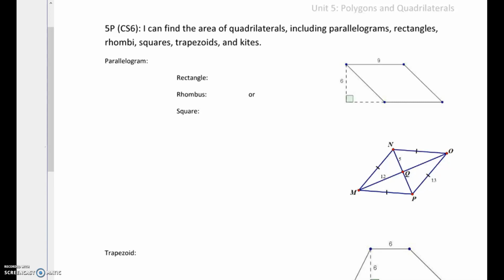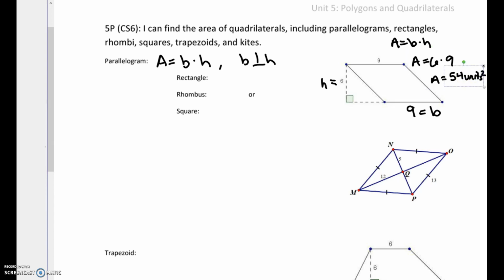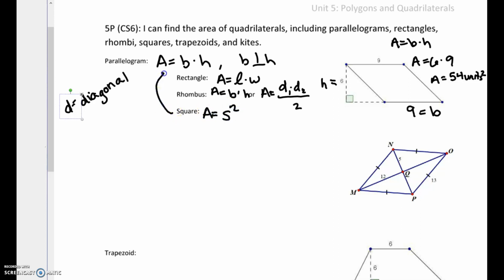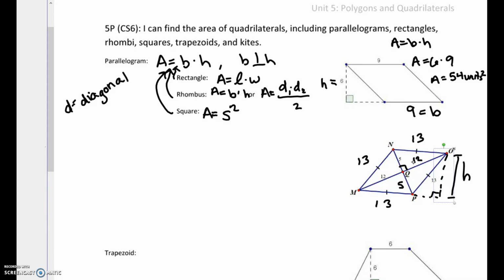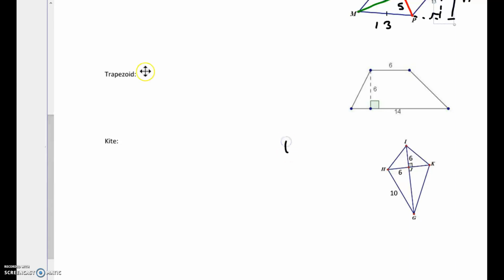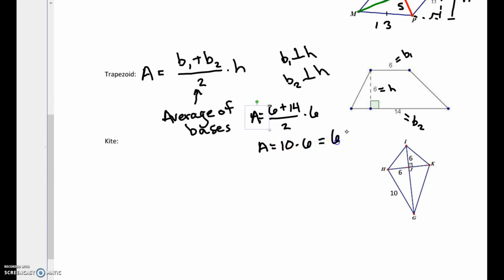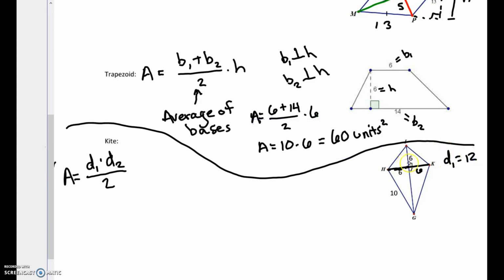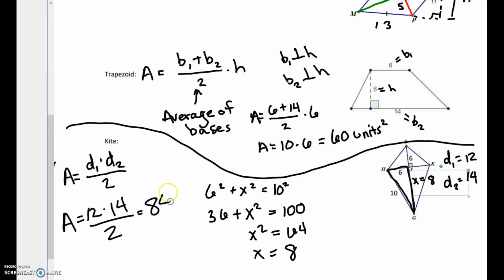Geo Lesson 5P Area of Quadrilaterals